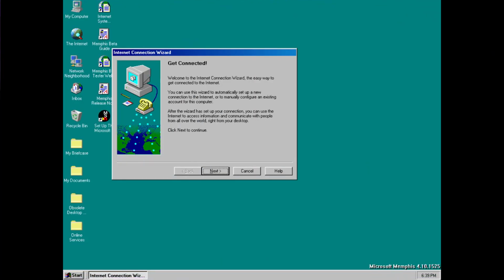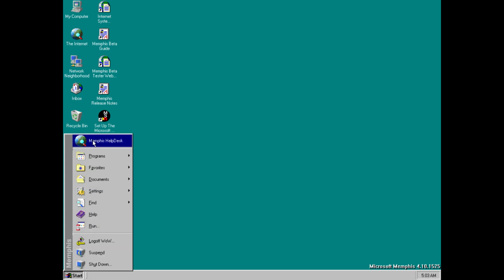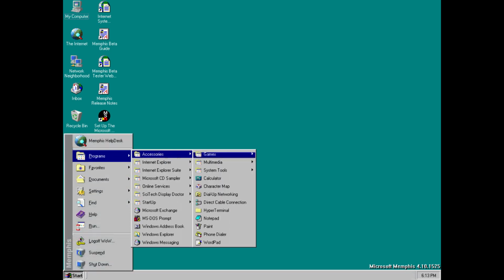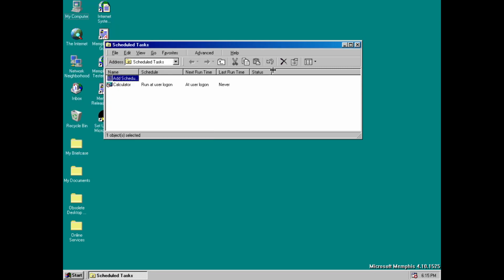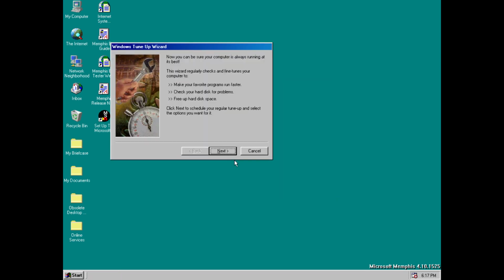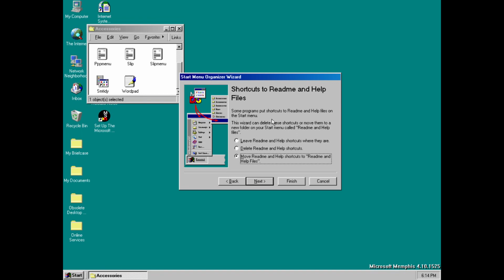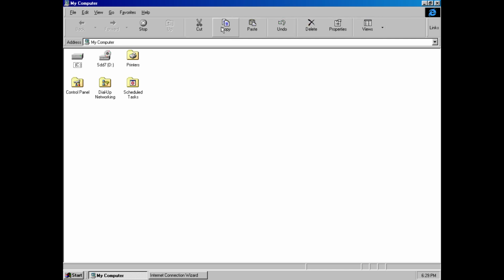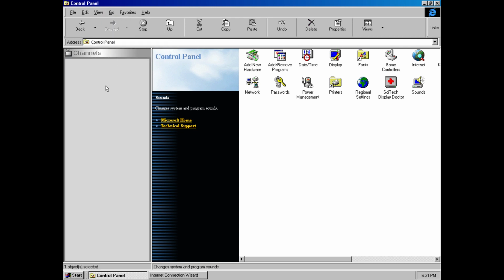Windows 98 Build 1525: "A New Outlook"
In this episode, we continue our investigation into the development of Windows 98 (Codename "Memphis") with build 1525, the official Windows 98 Beta 1 build compiled in June 1997. This build includes a slightly modified setup UI, a new Beta 1 boot screen, a number of new system tools, plus various UI changes in the system itself (including some reversions; note the absence of build 1400's "mouse highlight" feature, single-click in Explorer as well as a return to Windows 95-style taskbar buttons).